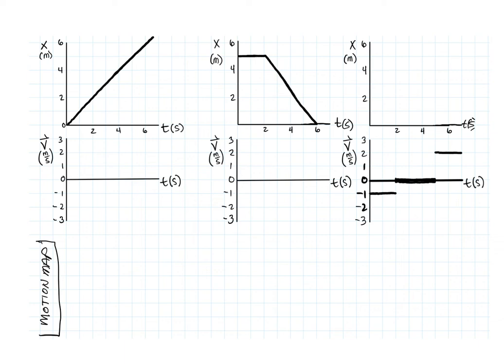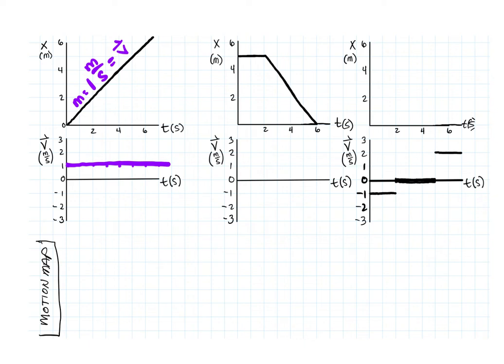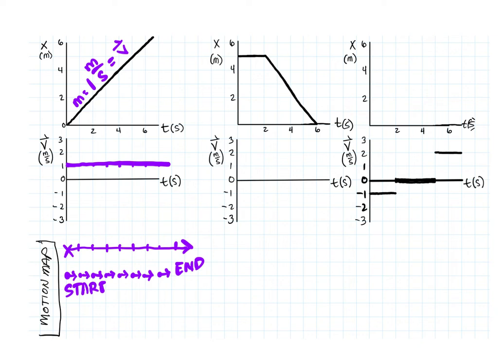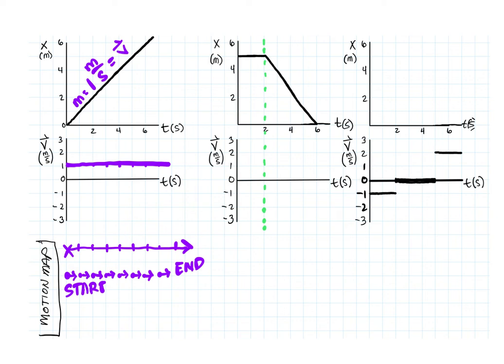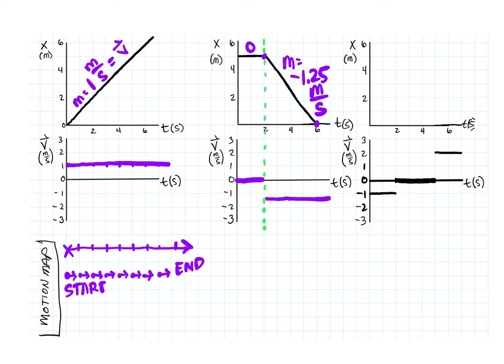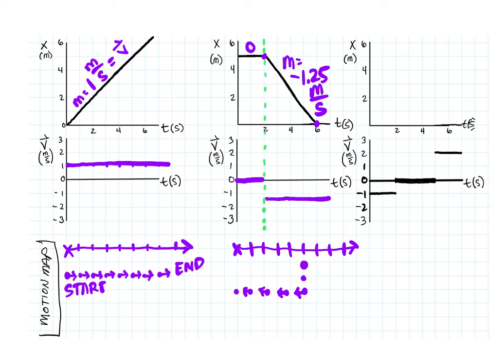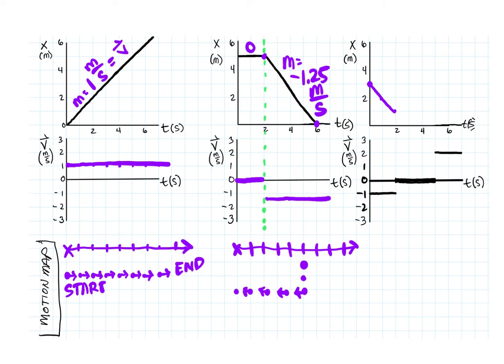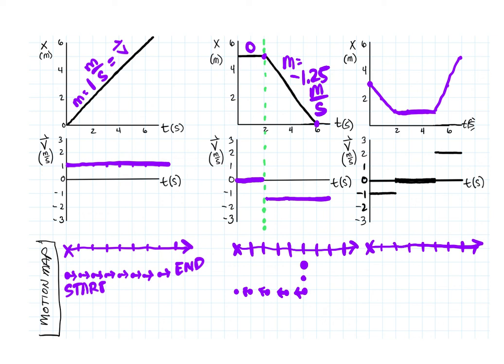Moving Between Representations of Motion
This project was created REALLY FAST WITH BAD AUDIO AND A TINY AMOUNT OF LAST-MINUTE PANIC  with Explain Everything™ Interactive Whiteboard for iPad.